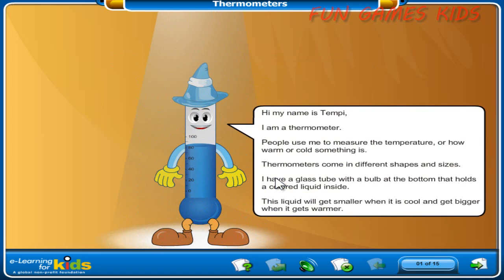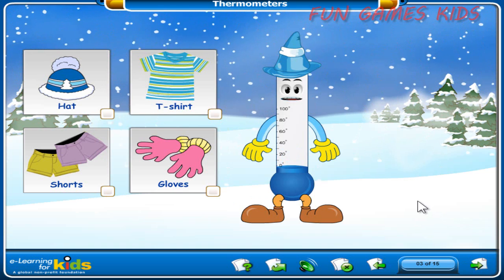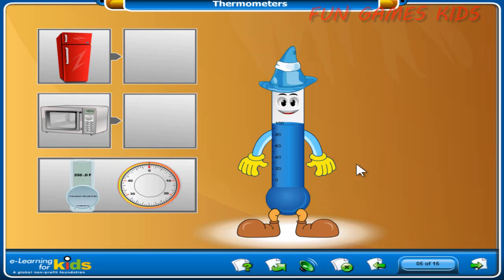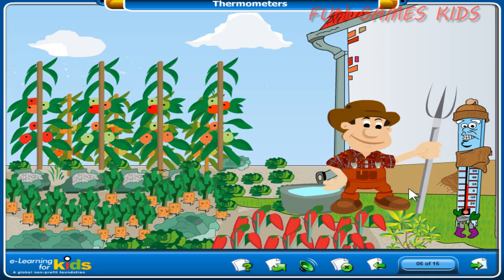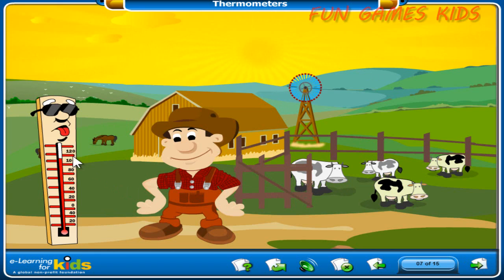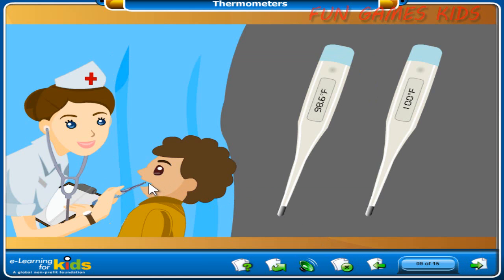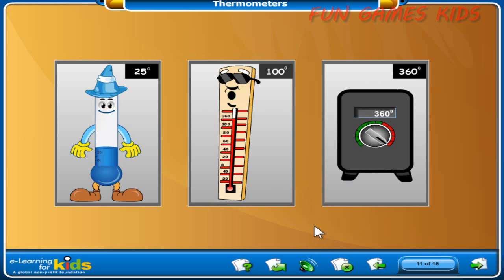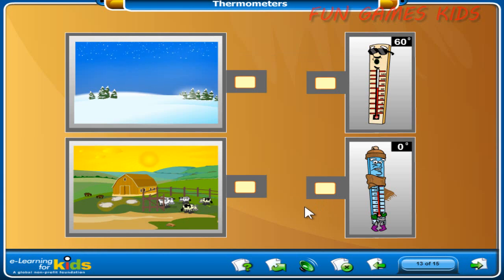Science kids | Thermometers | How To Take Temperature - Games For Children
Thermometers

Tempi will show you the various types of thermometers and how they are used for everyday activities.

More Vídeos

Hello friends of this channel Games for children's welcome and I hope you enjoy these videos if you like this channel do not forget to subscribe so that you can see more adventures, drawings, games and also learn the math words and coloring ..